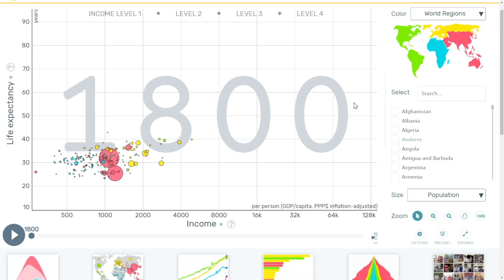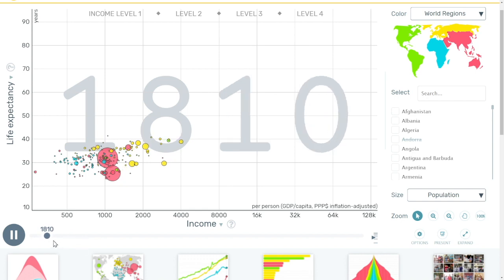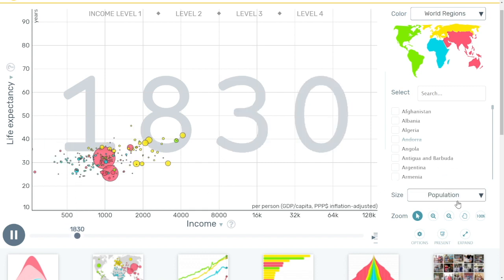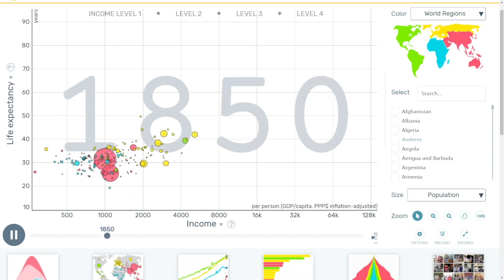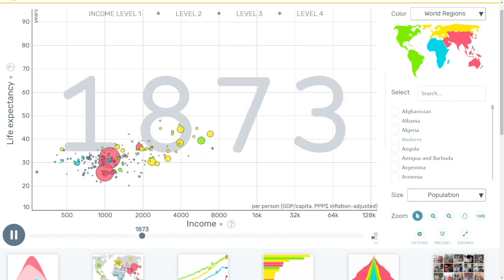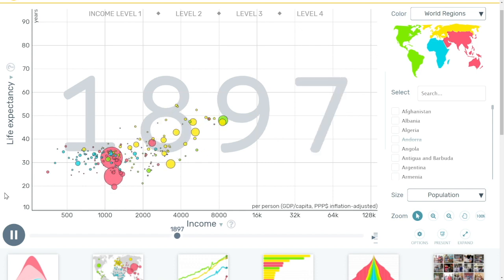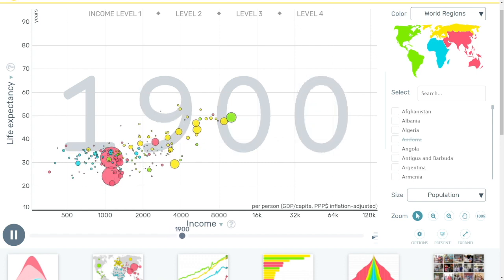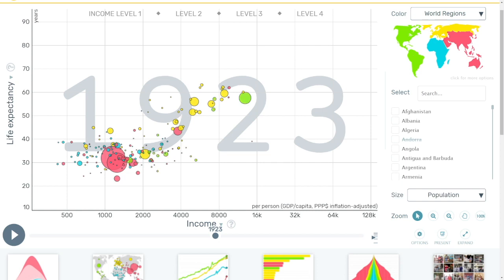Interactive graphs in Gapminder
In this video, I'm going to show you how to create interactive graphs in Gapminder. Gapminder is a great resource for understanding global progress and how countries are doing compared to others.

By using Gapminder's interactive graphs, you can explore data in a more visually engaging way. This video will show you how to create your own graphs and make them available for the community to view. After watching this video, you'll be able to create stunning graphs and make your research even more accessible!